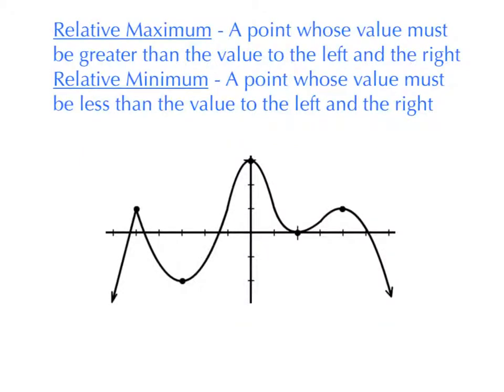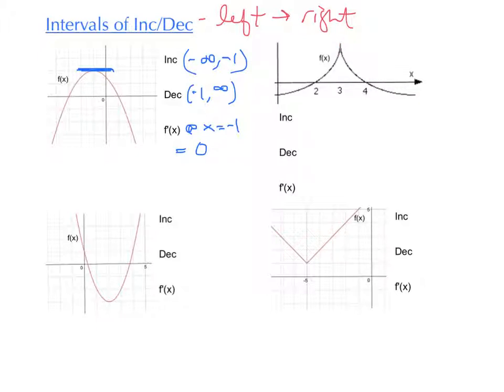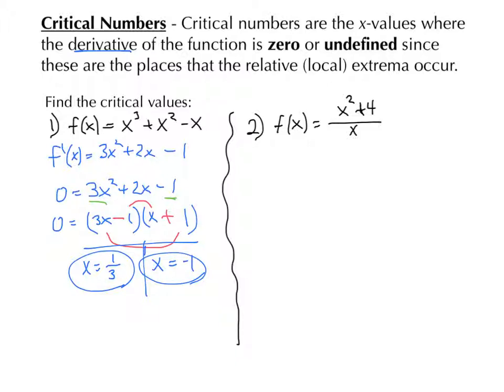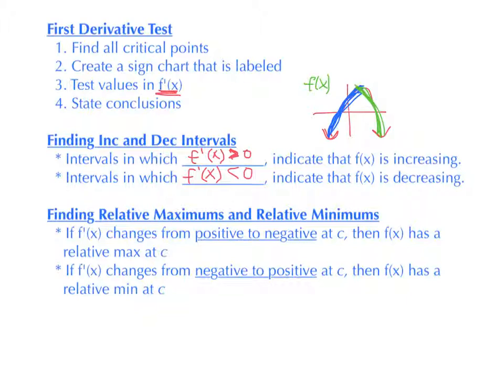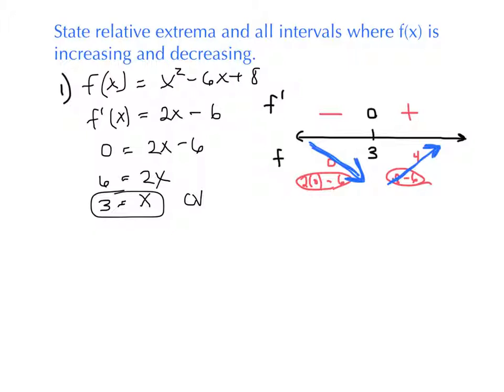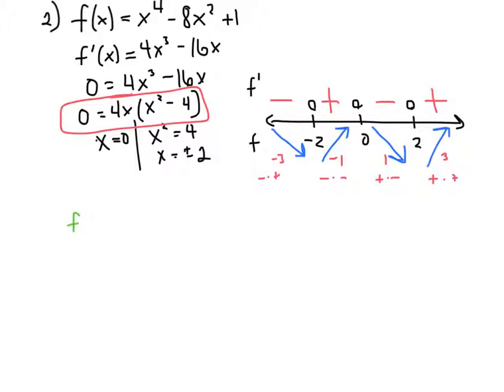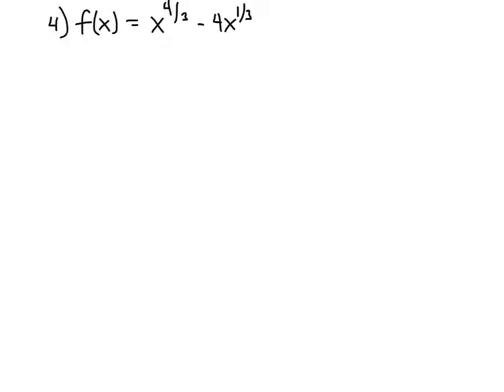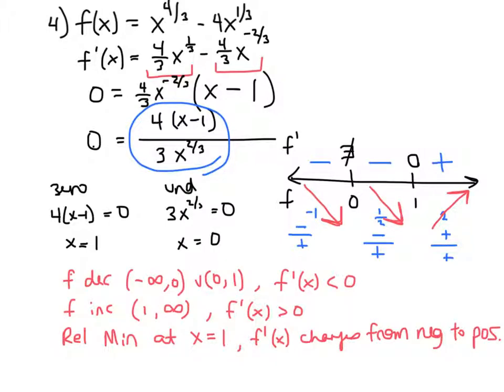23 Relative Extrema